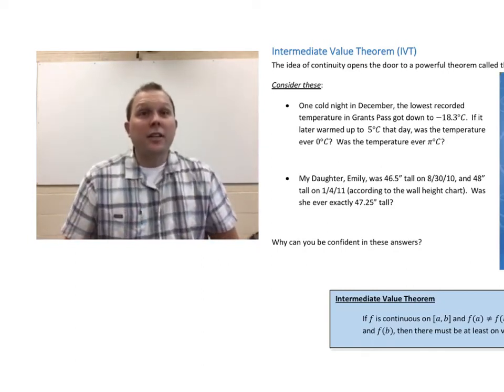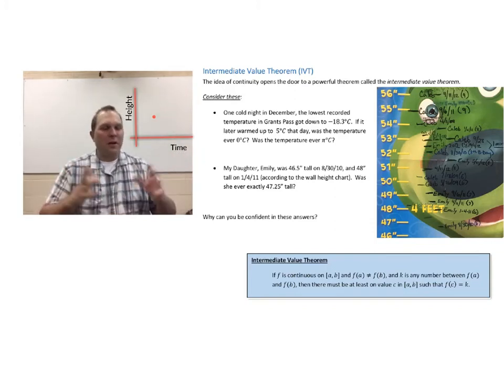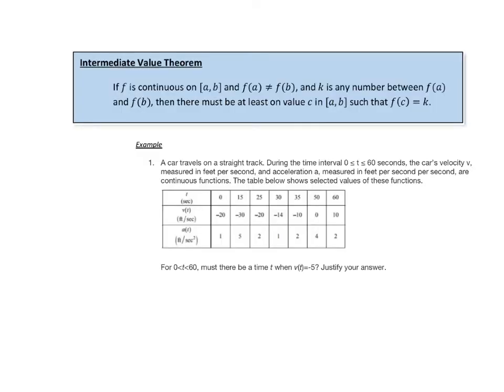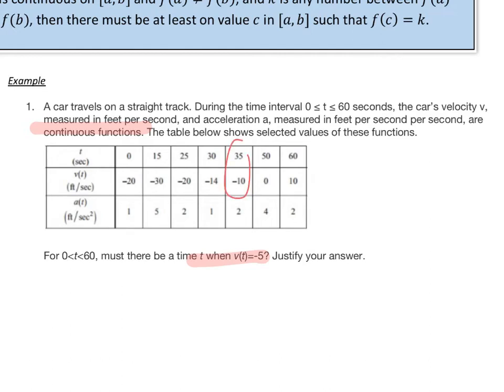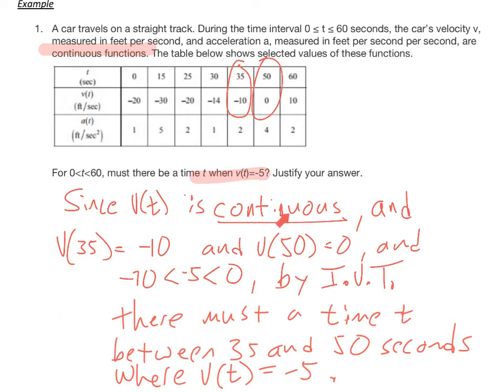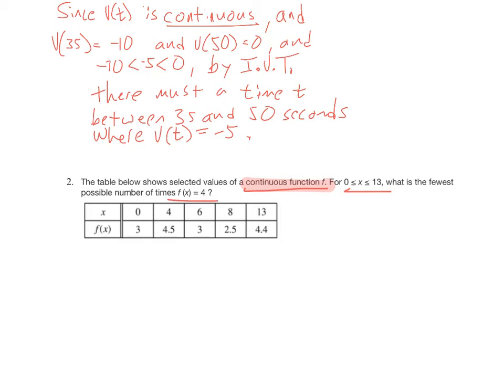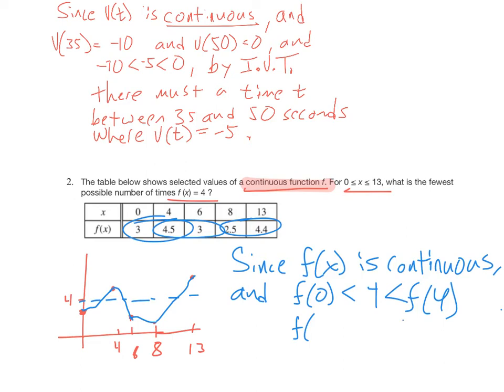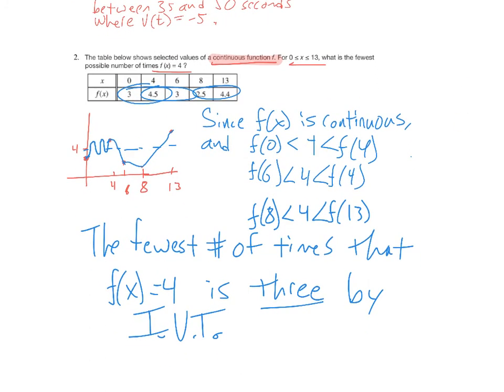Calculus - 1C - Intermediate Value Theorem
An introduction with examples of the intermediate value theorem.